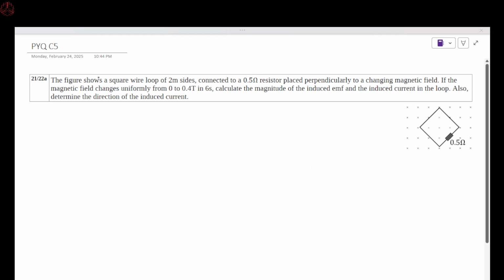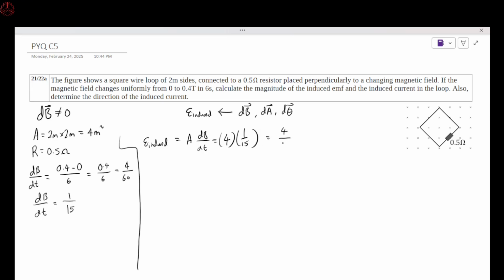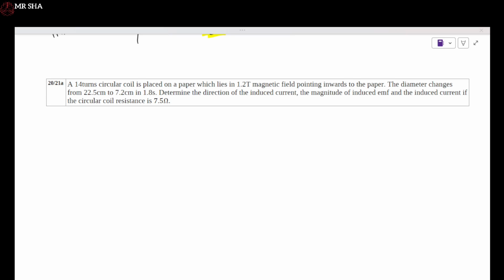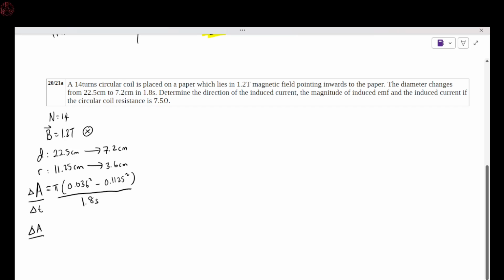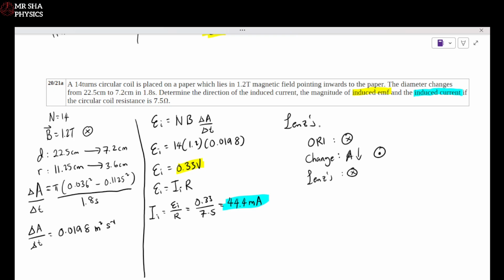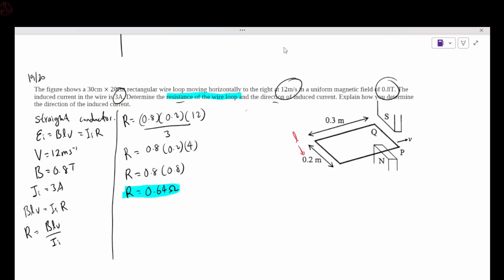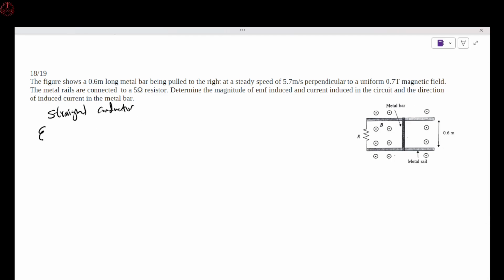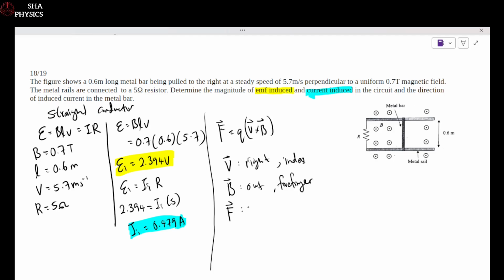Chapter 5 PYQ Part 1 - Faraday's and Lenz's Law